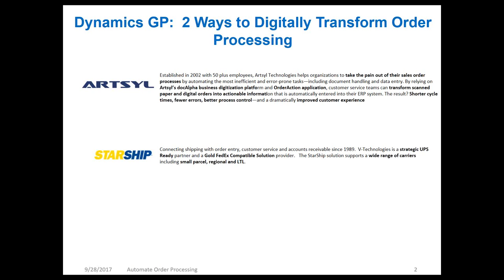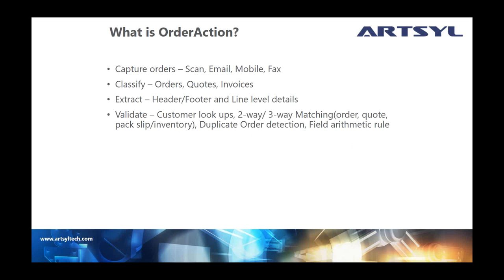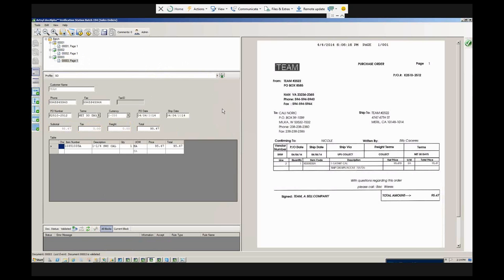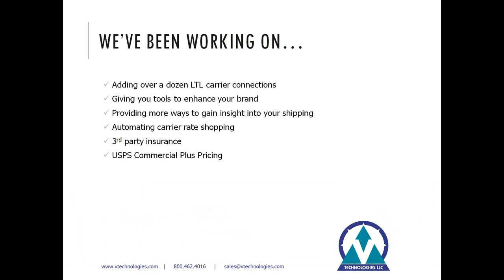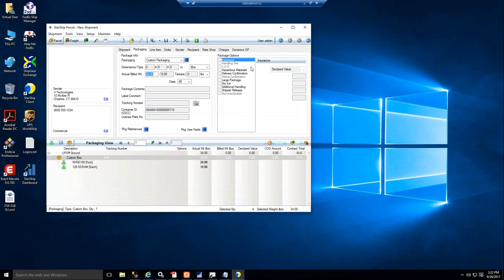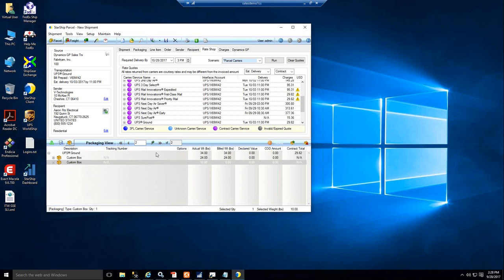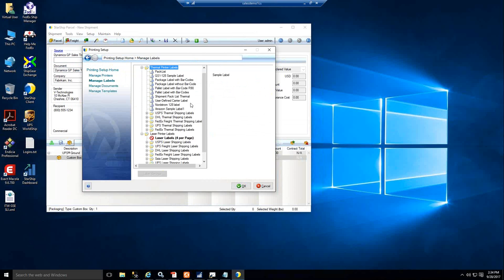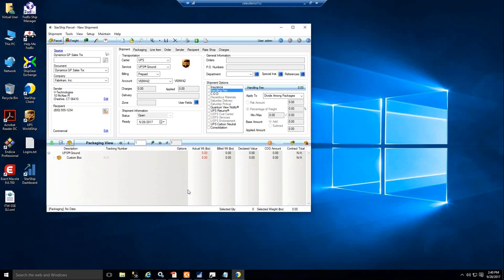Dynamics GP ERP Consultant: 2 Ways to Digitally Transform Order Processing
Learn how intelligent data capture allows you to digitally transform order processing in Dynamics GP to reduce errors and save time.